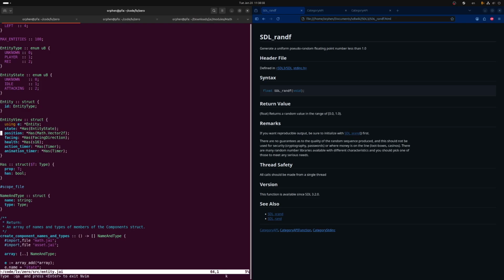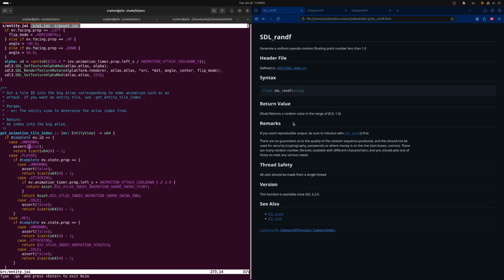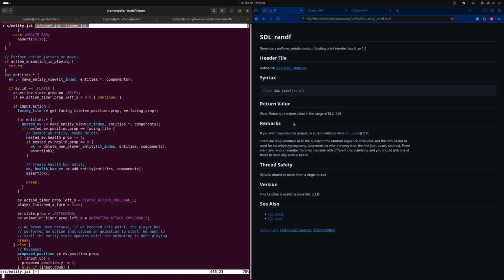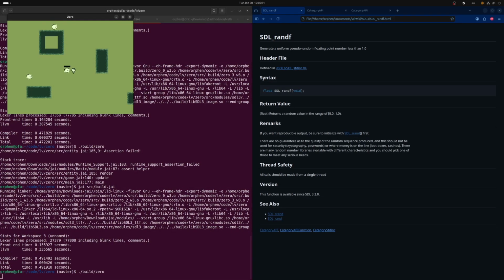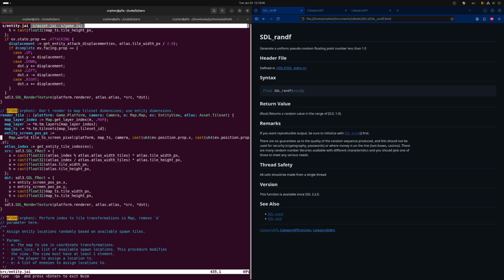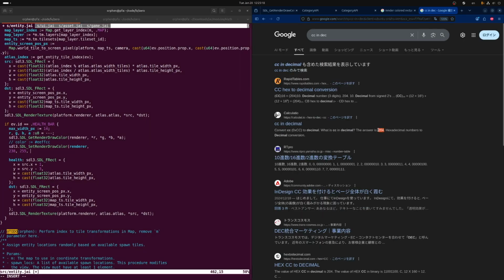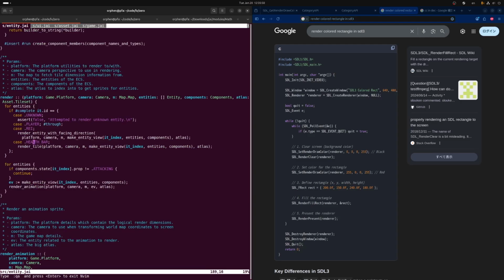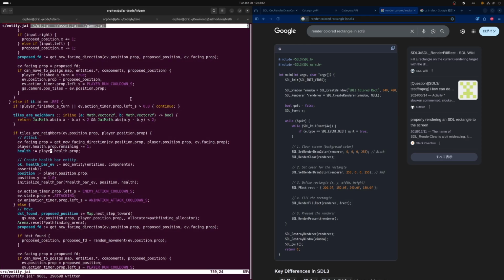Game Zero: how to not implement transient health bars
Here I implement transient health bars, acting on the first idea I had, which was to add them to ECS as entities. They should be components of entities instead or parts of some UI library in the engine that are rendered reactively to some entity state. This is toward my first game I'm writing in Jai.